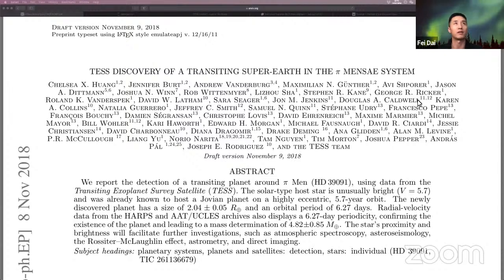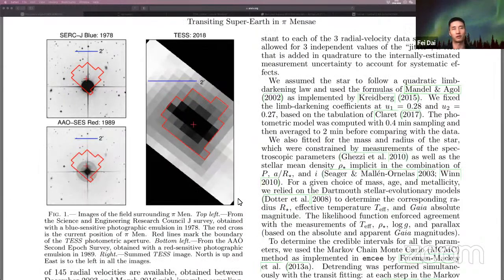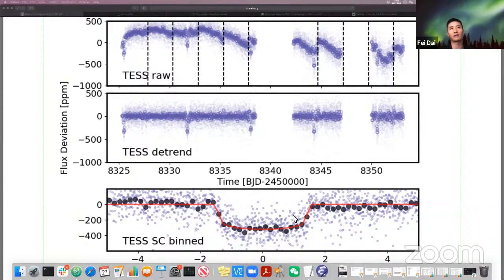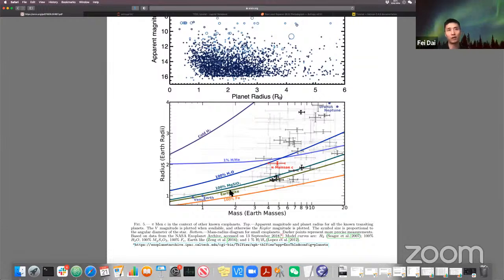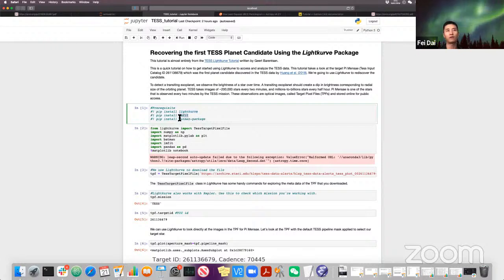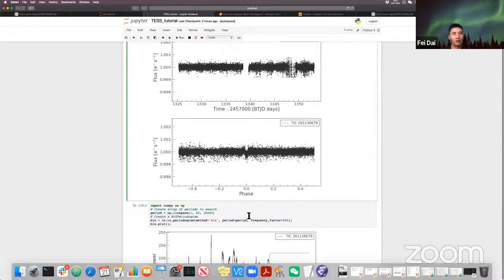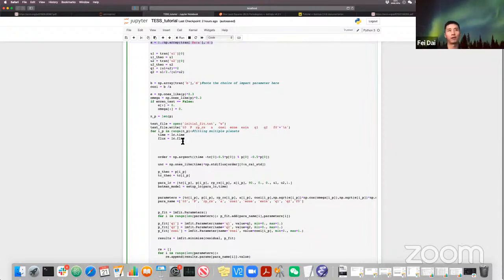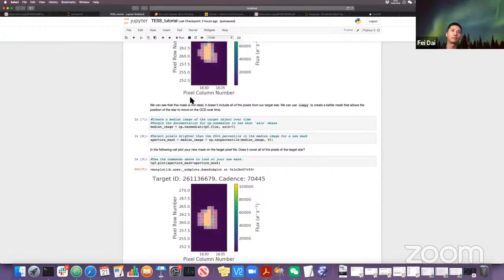Hands-on session on TESS data: Fei Dai